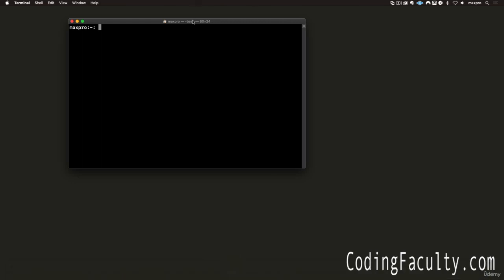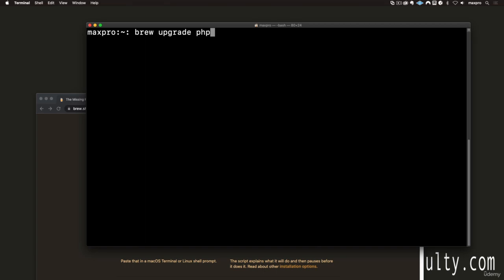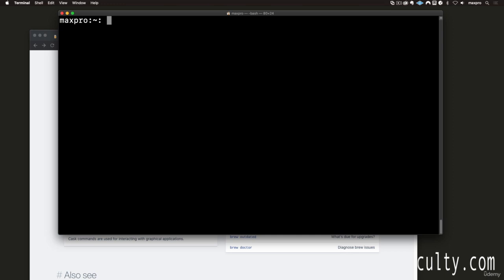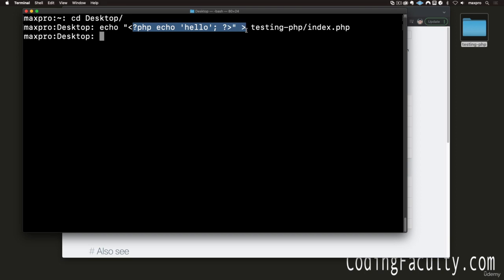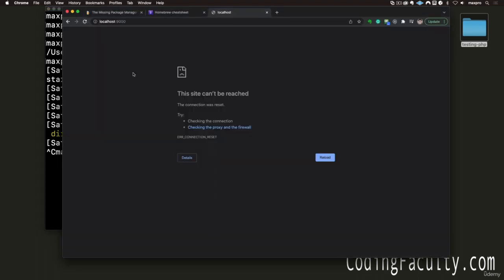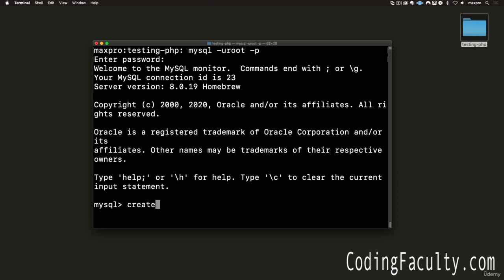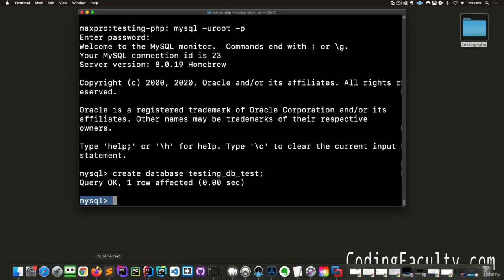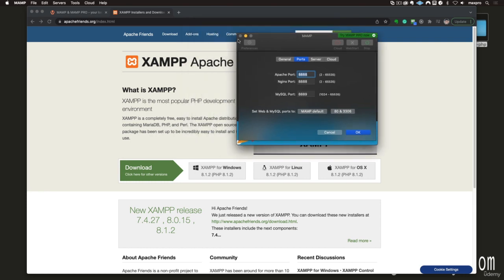3 - Mac Tools | PHP For Beginners - How to Build an Ecommerce Store